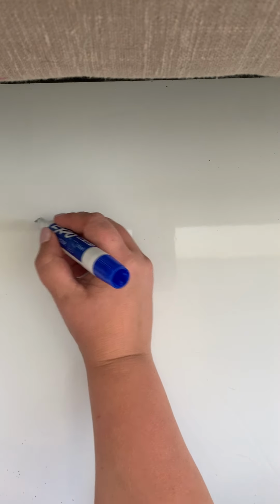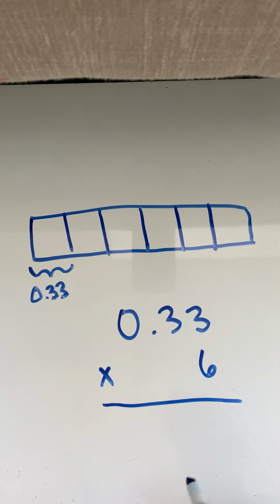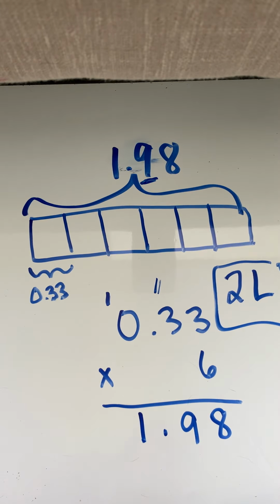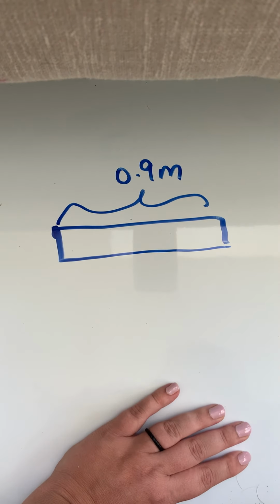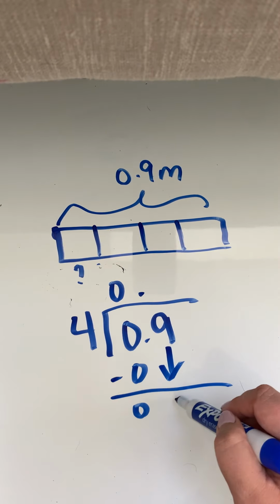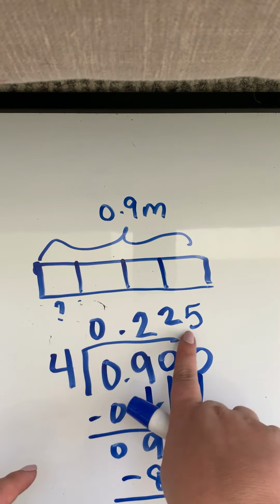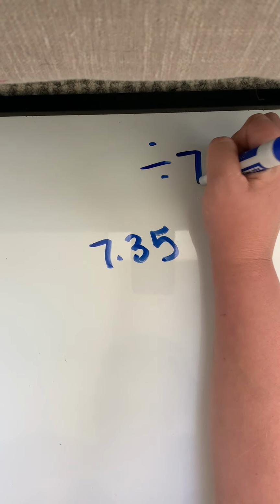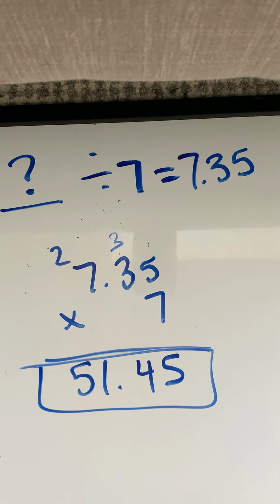Day 21: real world decimal problems